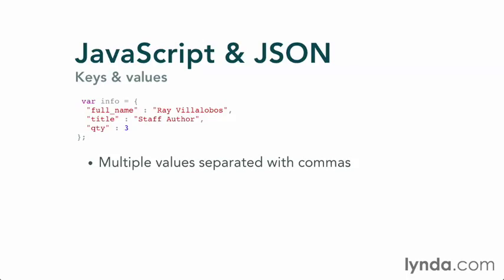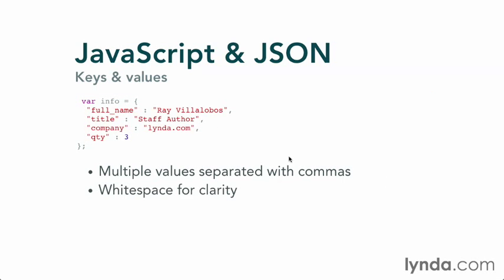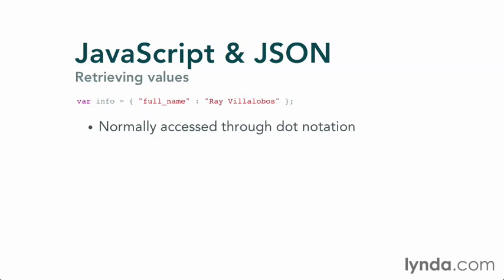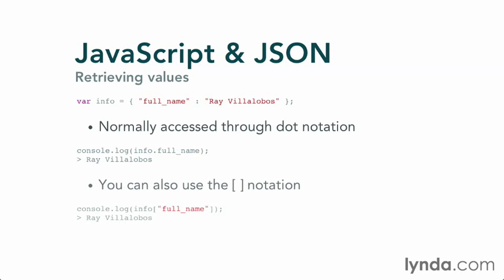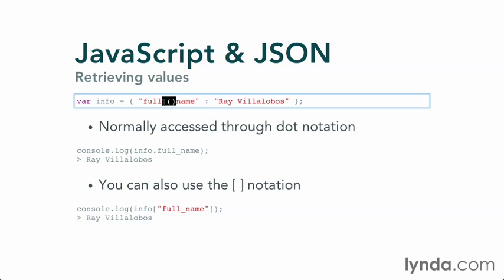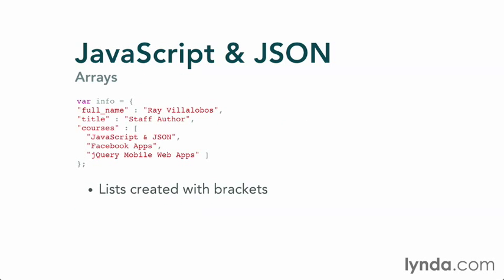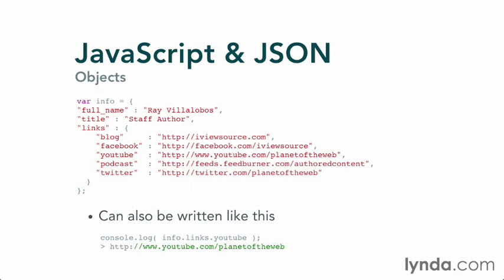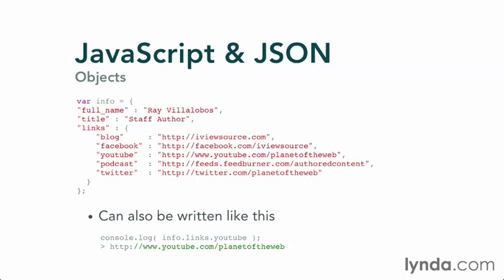01 03 CreatingData